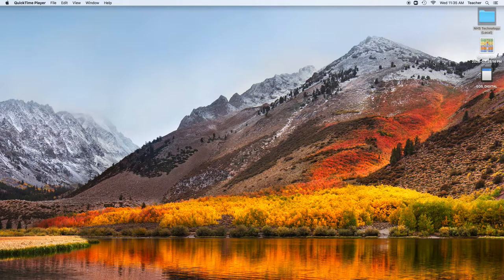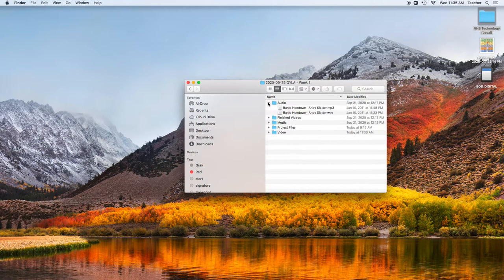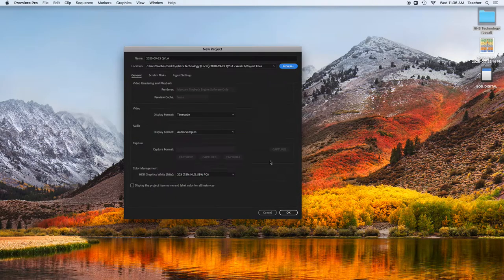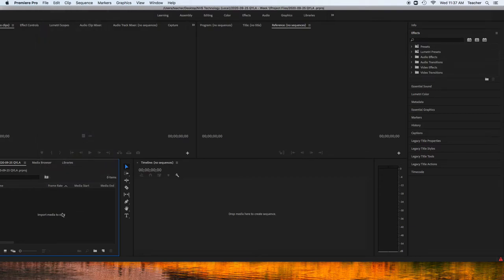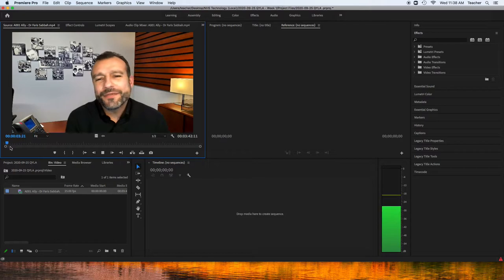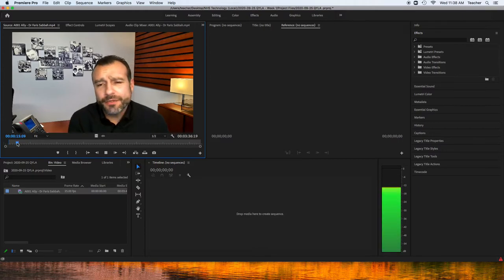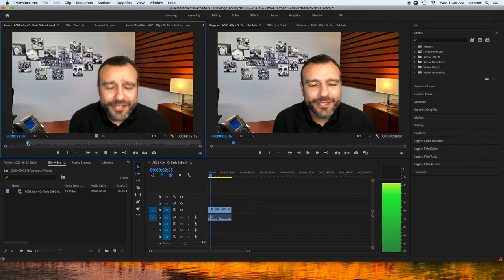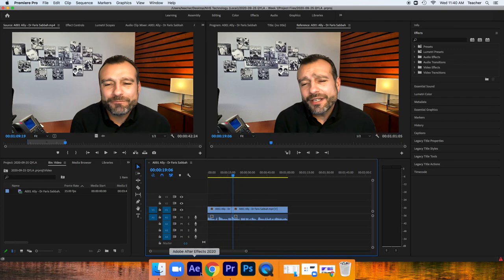CAMP Editing Part 1 | Organization, Setup, and Prepping Clips